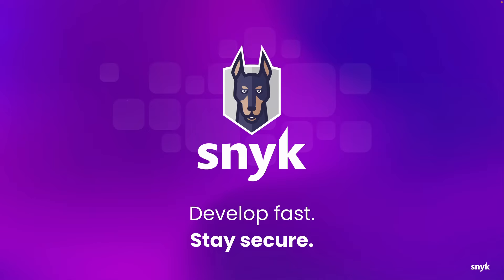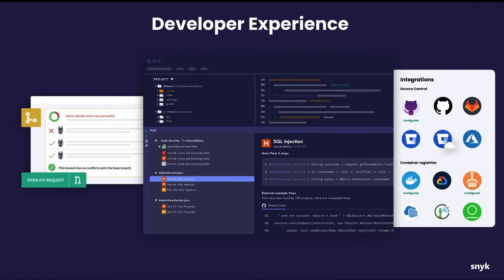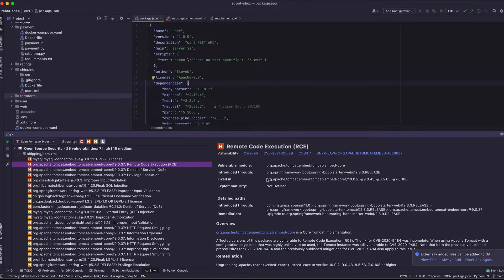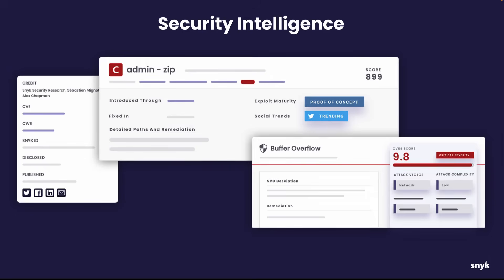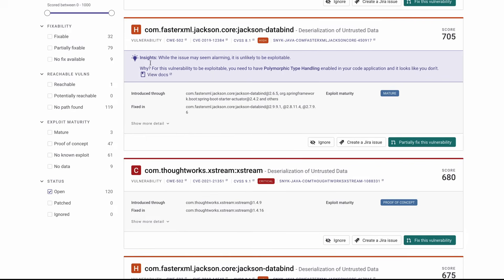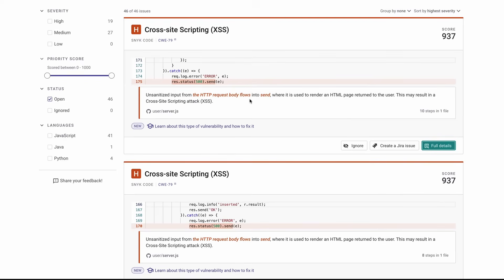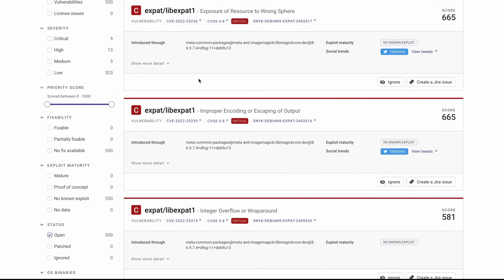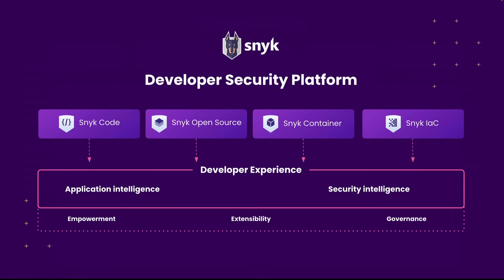Snyk Demo in 20 Minutes | 2022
Snyk helps software-driven businesses develop fast and stay secure. Continuously find and fix vulnerabilities for npm, Maven, NuGet, RubyGems, PyPI and more.